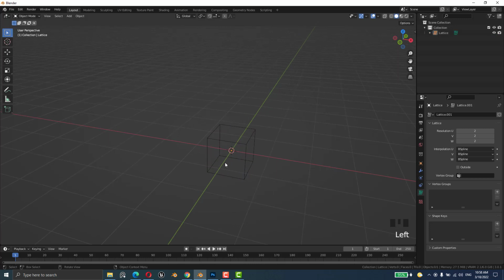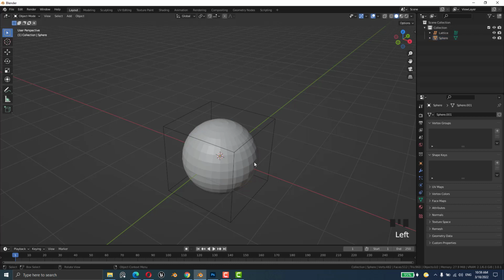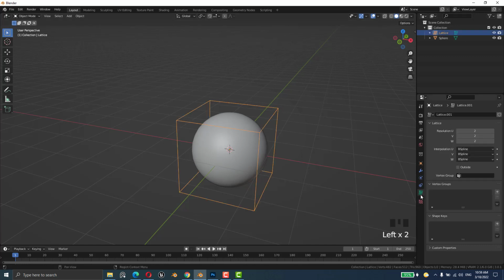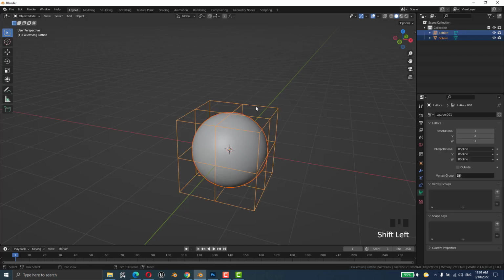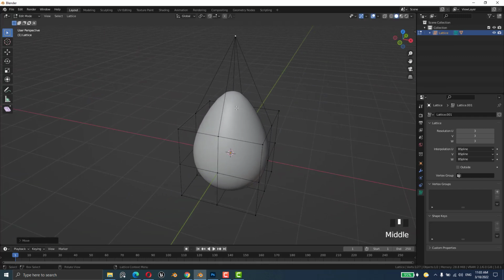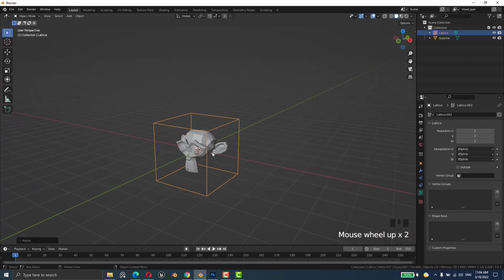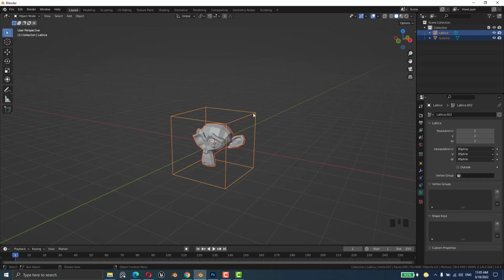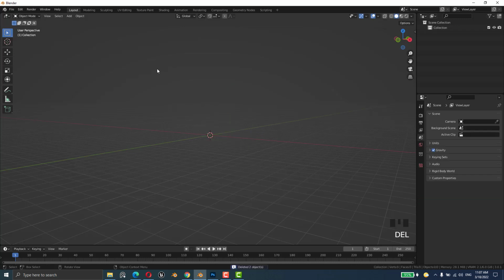Adding Lattice in Blender - 24#